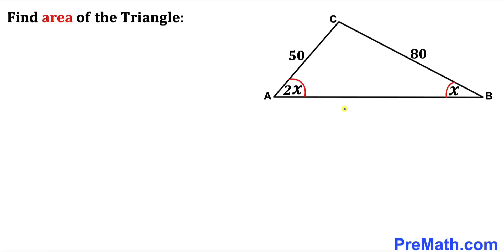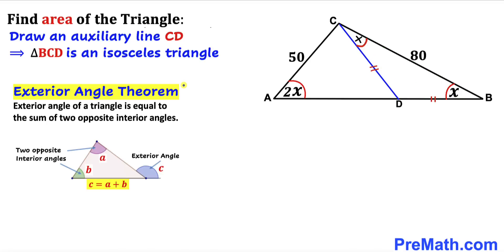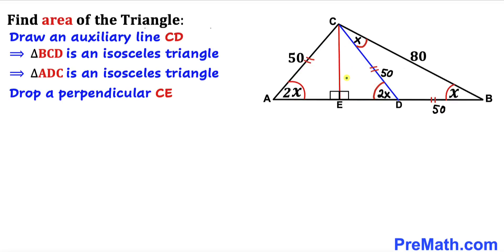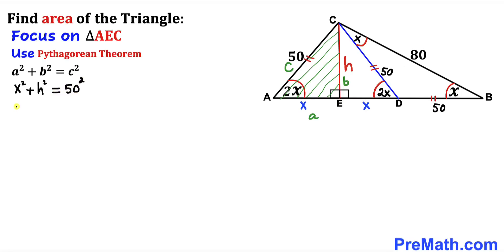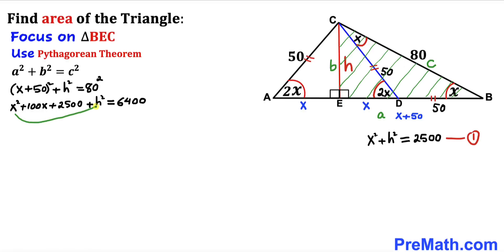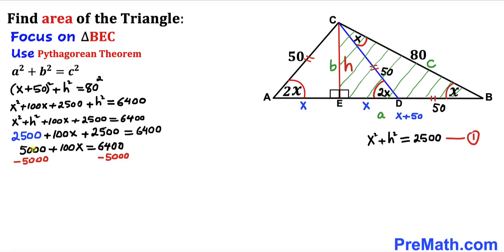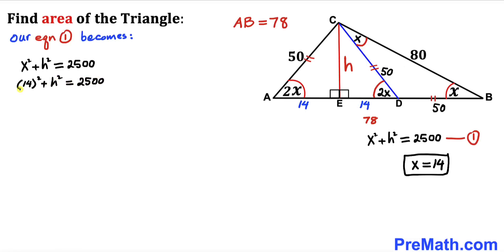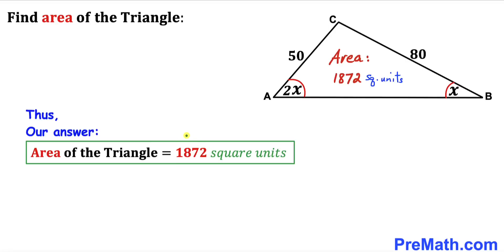How to think outside the Box | Find area of the triangle | Important Geometry skills are explained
Learn how to find area of the triangle. Important Geometry and Algebra skills are also explained: Pythagorean Theorem; Isosceles triangles; Exterior angle theorem. Step-by-step tutorial by PreMath.com

blackpenredpen
math olympics
olympiad exam
math olympiada
British Math Olympiad
olympics math
olympics mathematics
Number Theory
mathcounts
math at work
Pre Math
Olympiad Mathematics
Olympiad Question
Geometry
Geometry math
Geometry skills
Right triangles
imo
Competitive Exams
Competitive Exam
Find area of the triangle
Pythagorean Theorem
Right triangles
Pythagorean triples
Isosceles triangles